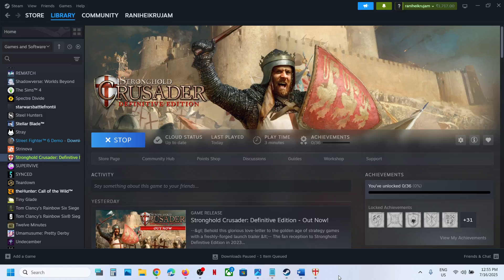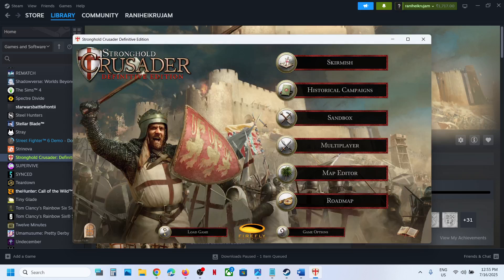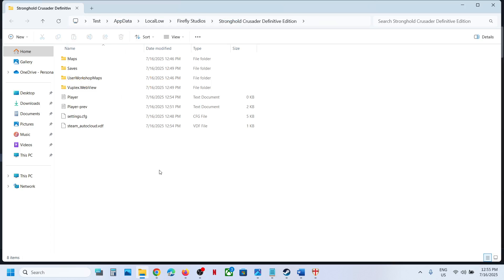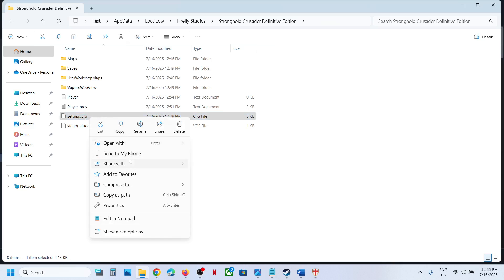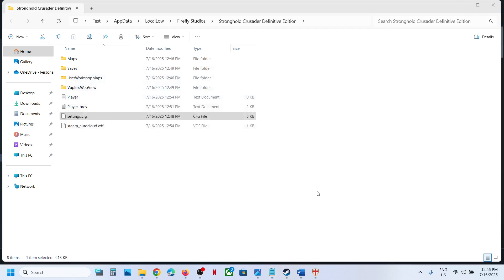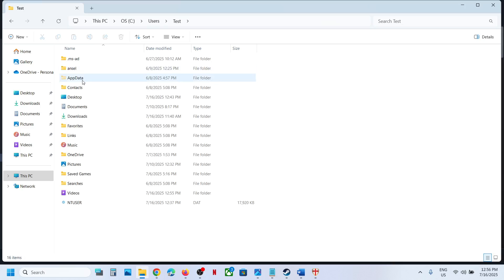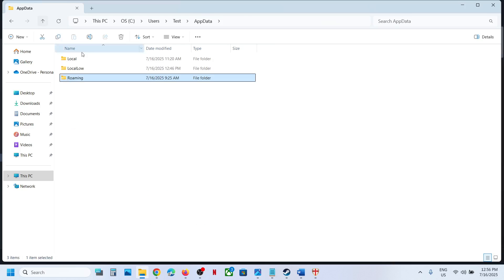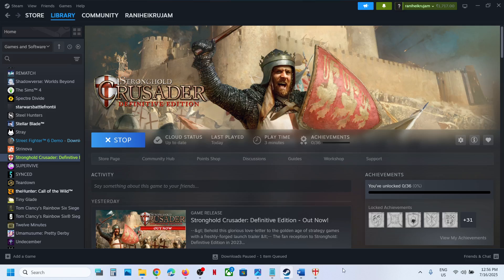Stronghold Crusader Definitive Edition: Where Is The Save Game Files/Config Files Located On PC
Stronghold Crusader Definitive Edition: Save Game Files/Config Files (settings.cfg) Location, Where To Find The Save Game Files/Config Files (settings.cfg) For Stronghold Crusader Definitive Edition On PC